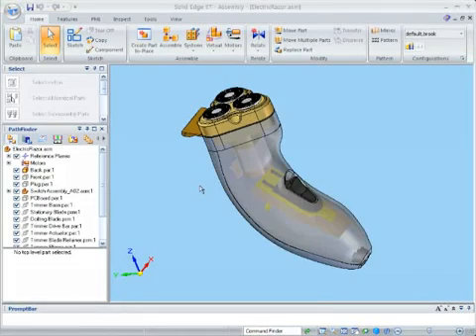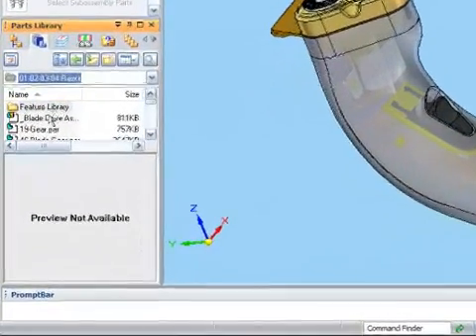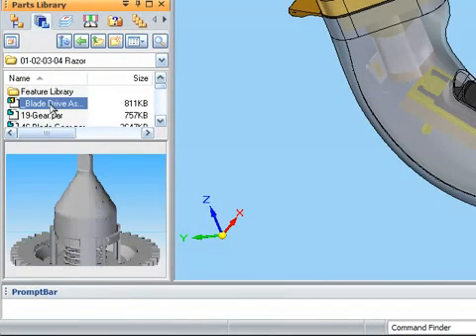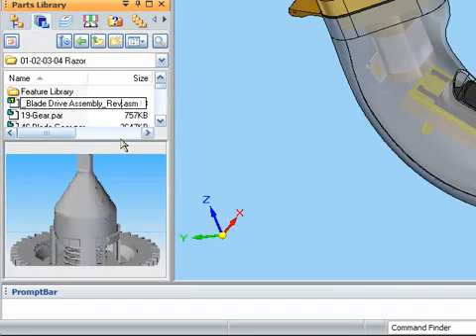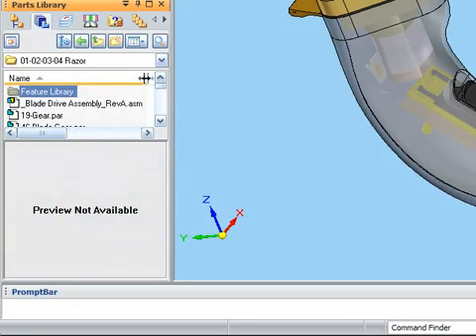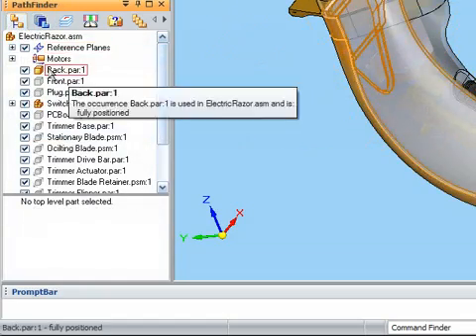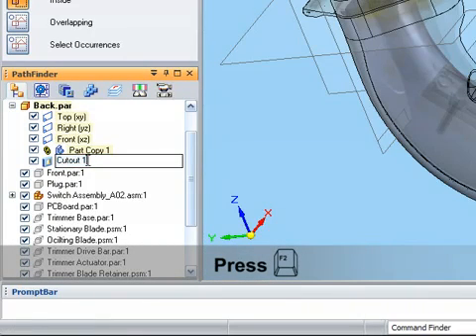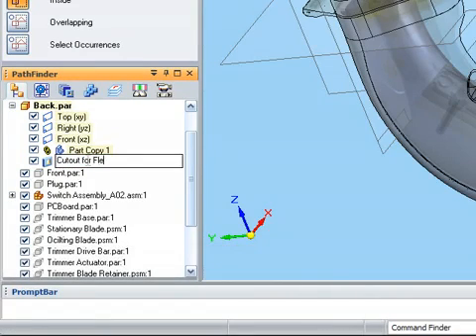Solid Edge Tips & Tricks -Quick Rename-Siemens PLM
Quickly rename parts or features from within Solid Edge Command Bar.

For more info on how Solid Edge can help you do your job more effeciently, please